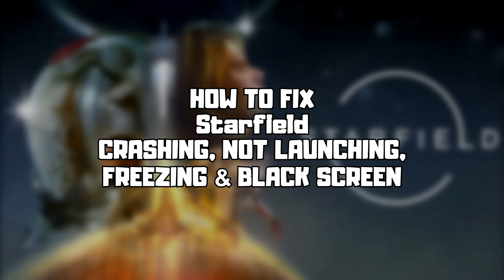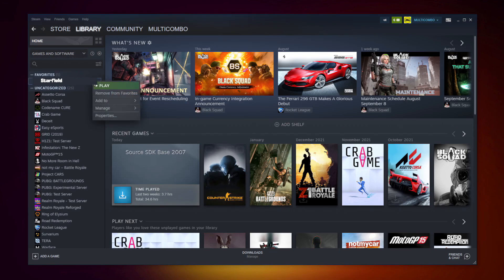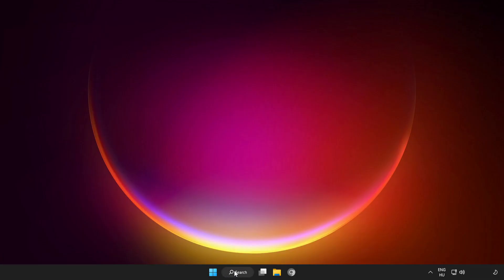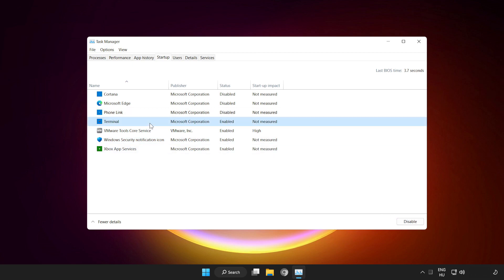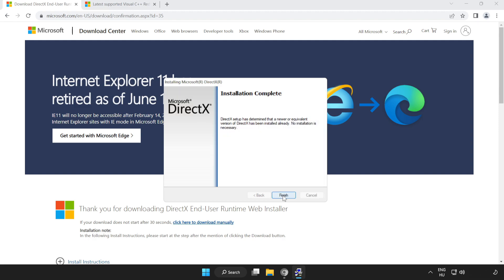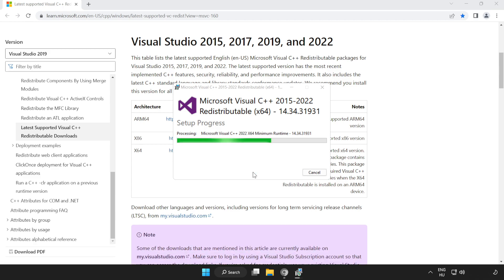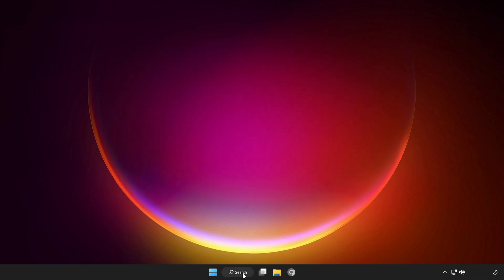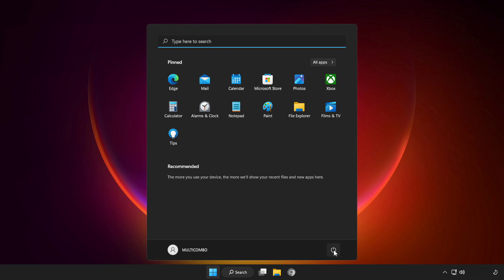FIX Starfield Crashing, Not Launching, Freezing & Black Screen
In this video I am going to show How to FIX Starfield Crashing, Not Launching, Freezing & Black Screen

FIX Starfield Game Steam Unable to start, Stuck On Loading Screen Issue & Crashing at Startup & Not Opening, Not Working, FPS Problem, Fatal Error & Display Problems
1. Update Graphics Card Driver
2. Update Audio Driver
3. Verify Game Files
4. Run compatibility mode
5. Disable Fullscreen optimizations
6. Run this program as an administrator
7. Update Windows
8. Install DirectX
9. Install Visual C++ Apps
10. Disable Not Used Applications
11. Run sfc /scannow
12. Disable Antivirus
13. Reinstall Game
14. Reinstall Windows
Problem Solved!

🖥️ PC Specs:
CPU: Intel Core i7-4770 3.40GHz
Memory: 16GB HyperX DDR3
HDD: Toshiba 1TB
SSD: Kingston 240GB
Graphics Card: ASUS GeForce RTX 3060 12GB GDDR6
Operating System: Windows 10/11